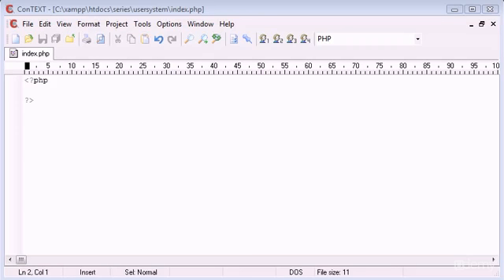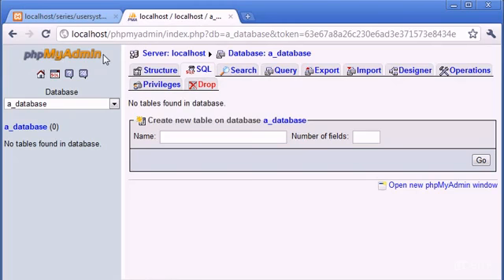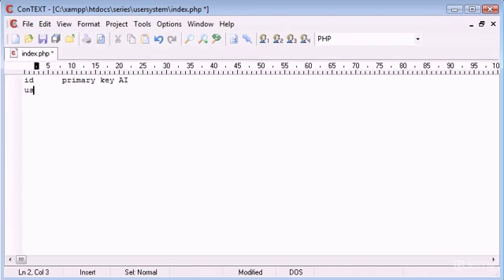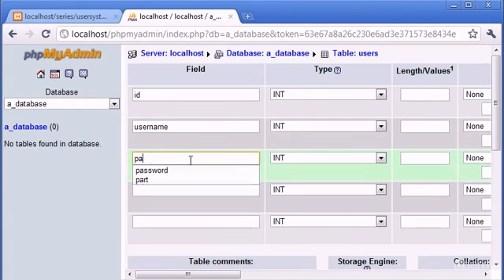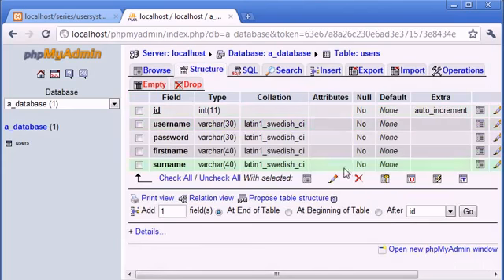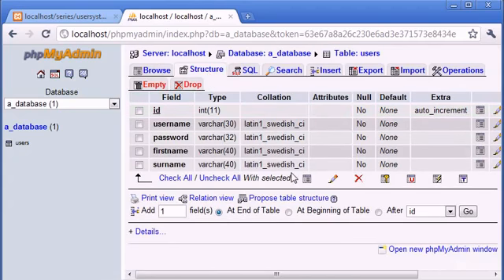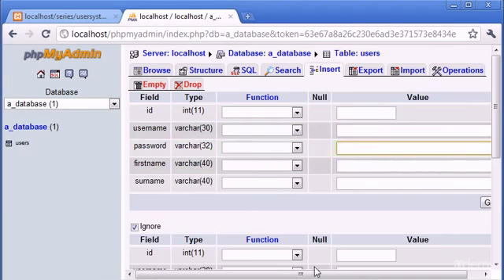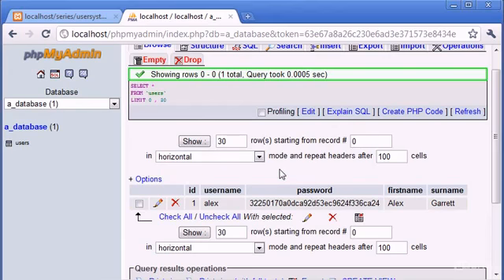135 Creating Tables